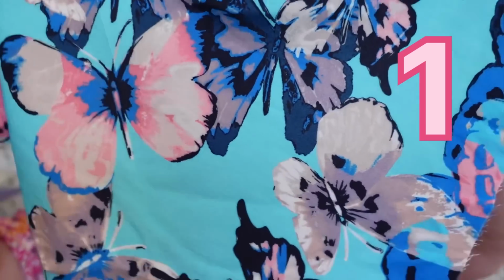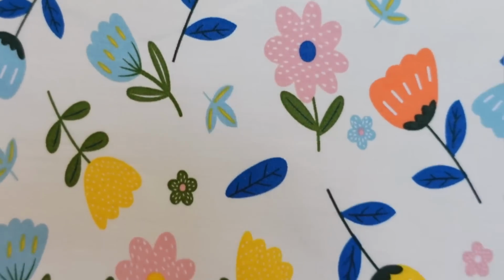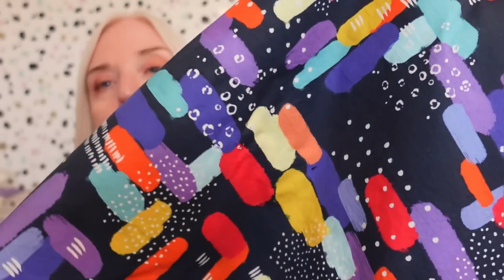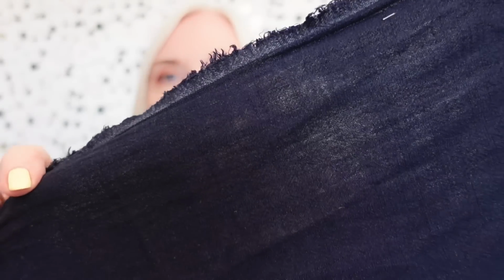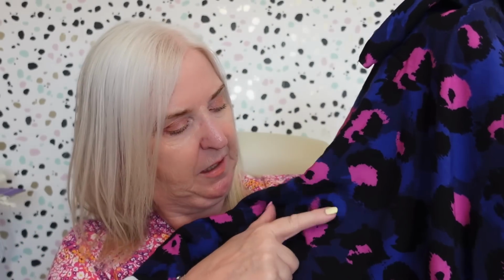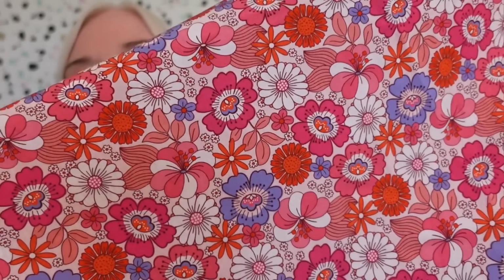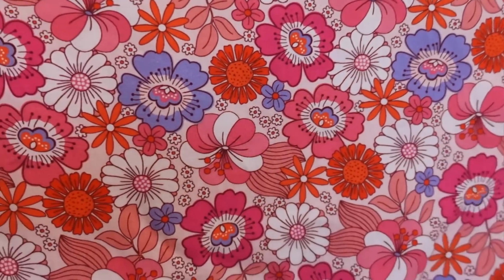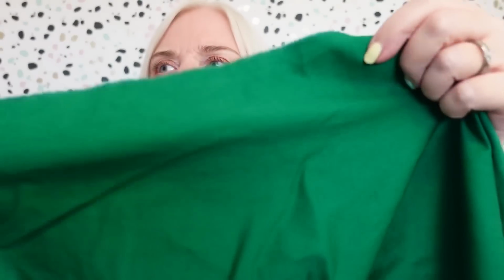Huge Fabric Haul Unboxing - part 2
Welcome to the second part my HUGE Fabric Haul for DIY Projects in 2024! 🎉 In this video, I’m excited to share an amazing selection of fabrics that I’ve recently added to my collection. Whether you're a seasoned DIY enthusiast or just starting out, this haul will inspire your next creative project!

Join me as I unveil a variety of fabrics, including vibrant prints, soft cottons, swoosh viscose, and lovely linen that are perfect for sewing & dressmaking. All are very budget friendly

I’ll also share some ideas on what you can create with these beautiful materials ( though some are already cut so you will see what I plan to make with them very soon)

⭐️sewing socials - A Stitch In Tyne (Kingston Park Newcastle upon Tyne)

💕fabric -

fabrics was purchased from Boyes stores - they arent available on line from them

💕Patterns- to follow in my September sewing plans vlog coming soon